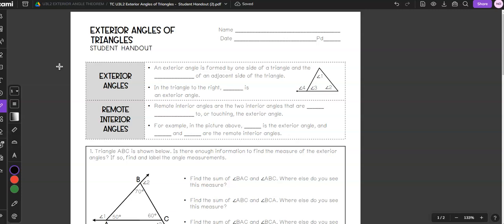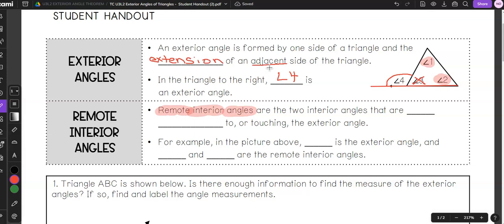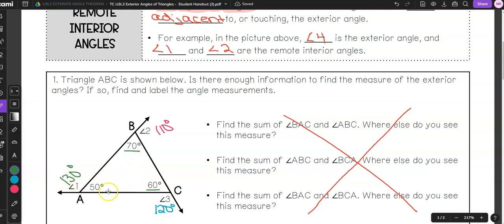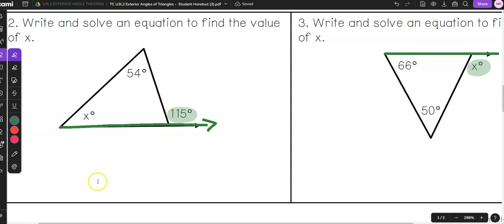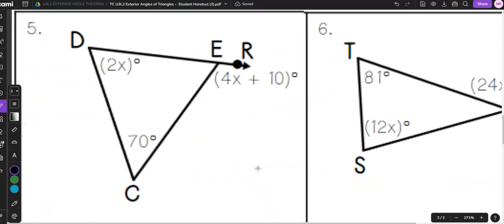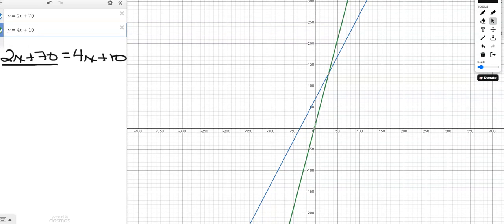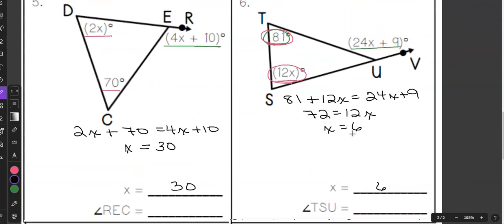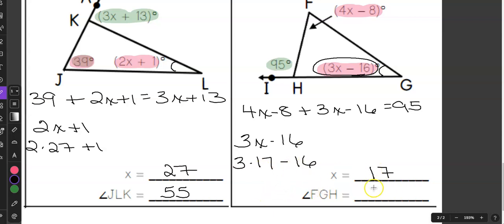U3L2 SCREEN RECORDING